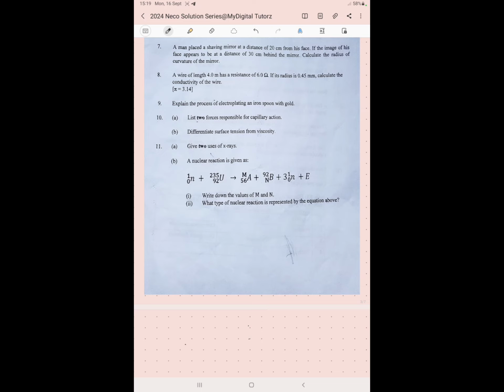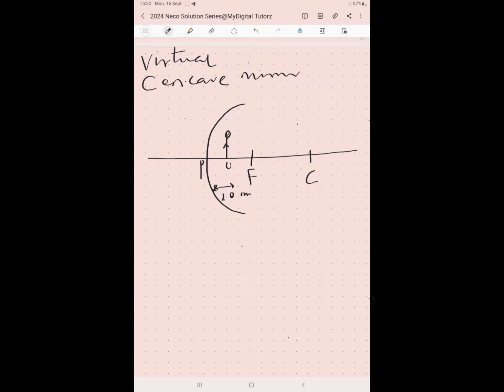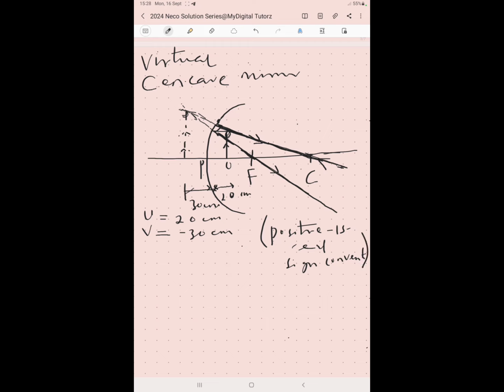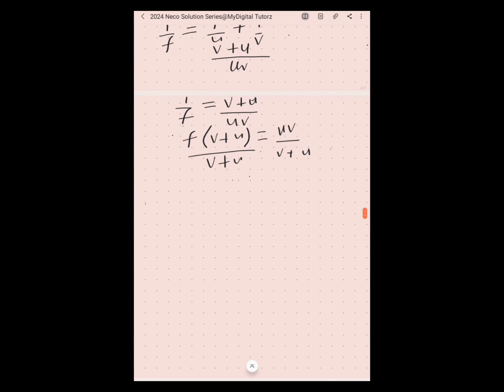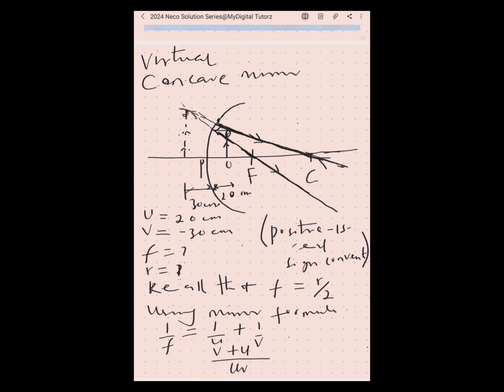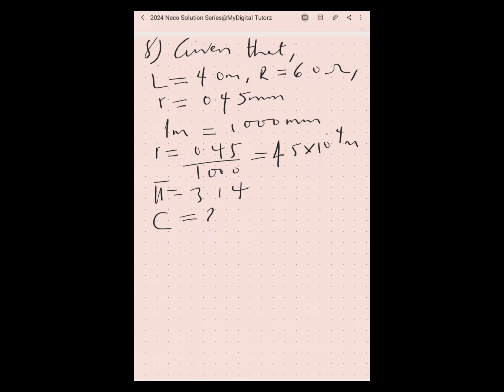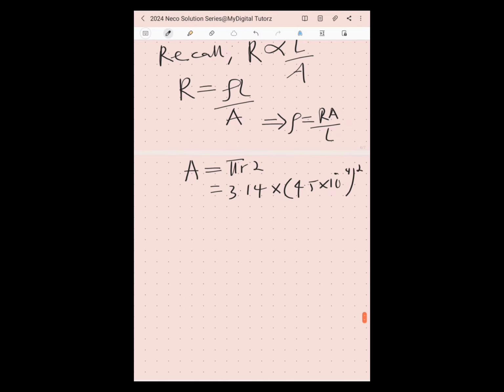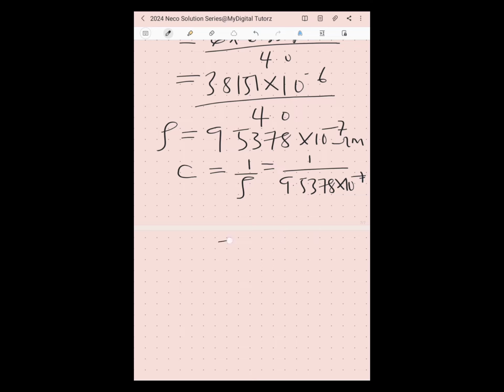2024 Neco Solution Series 7 & 8, Concave Mirror Problem and And question on Resistivity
This video dive in deep and explain every details in solving the question. It is beyond just solving past questions